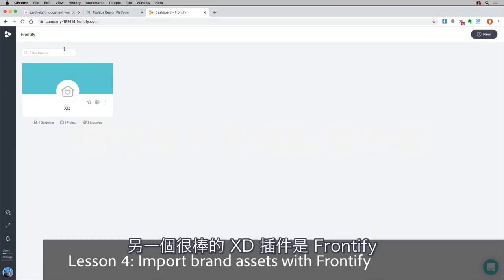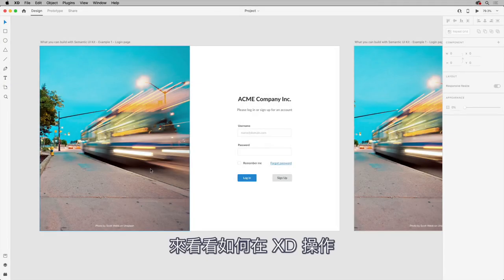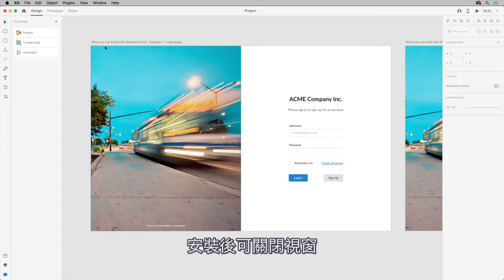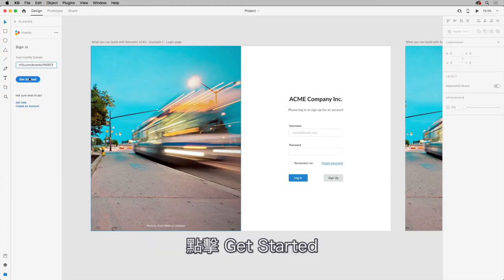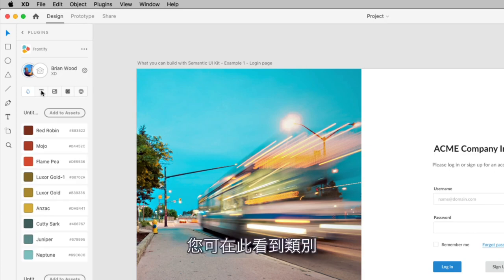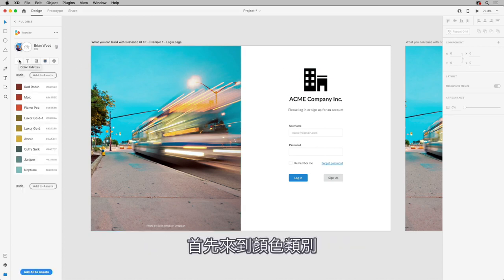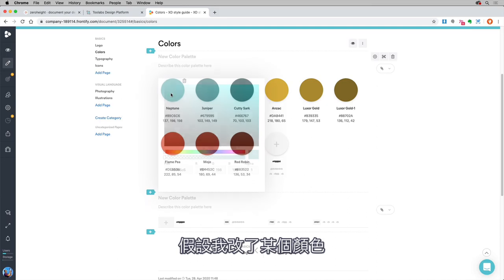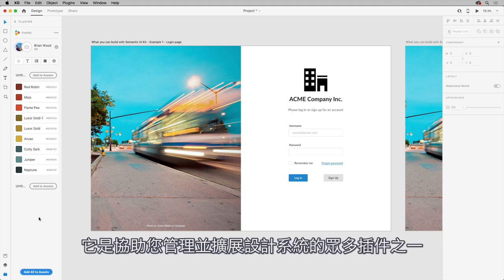【Adobe XD】Design System專題介紹：5-4 Frontify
Lesson 4：Import brand assets with Frontify 利用Frontify導入品牌資產

在Frontify創建不同的品牌主題，並將主題中的內容導入到XD作為資源使用，是相當推薦的品牌管理平台插件